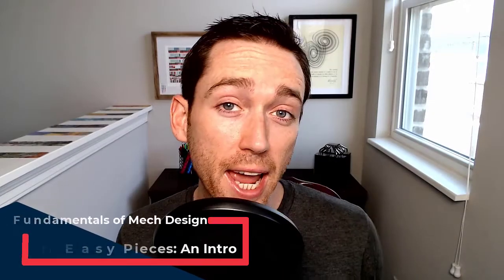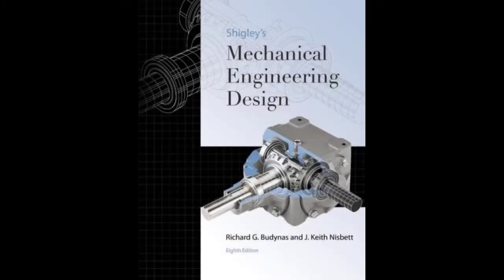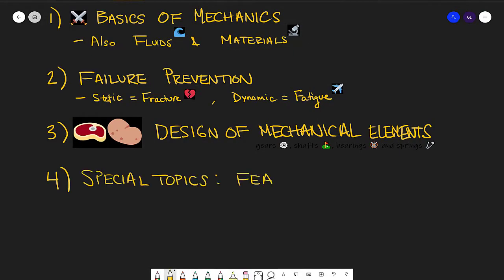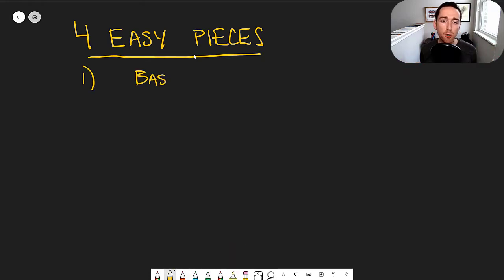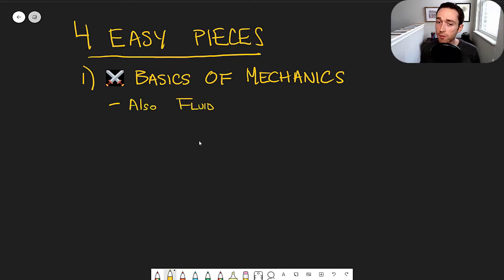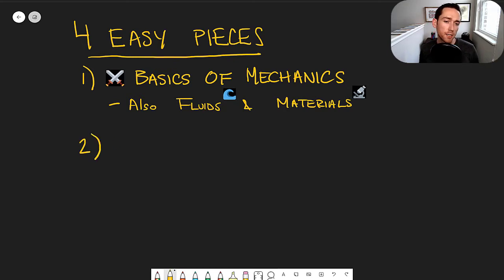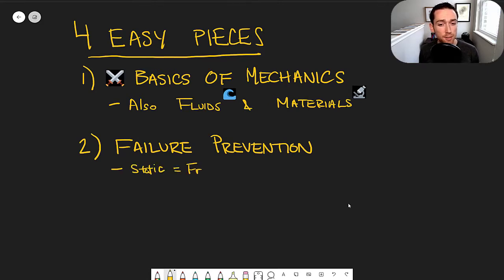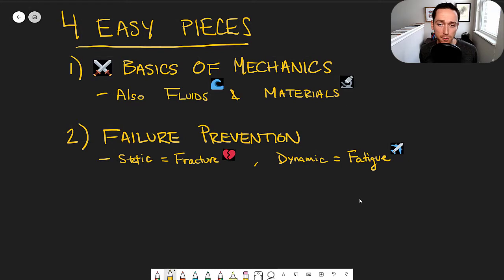Fundamentals of Mech Design 00: Four Easy Pieces of Shigley's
Today we break down the four easy pieces of mechanical design that we need to wrangle in and understand.

If we're to develop a holistic view of Mech Design in this series, let's set our aim very particularly.

Tunes!